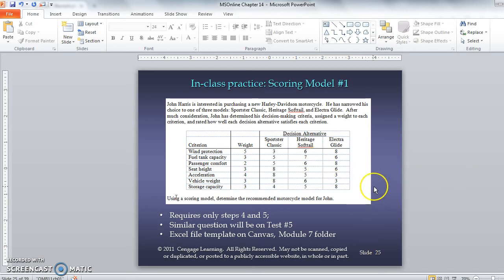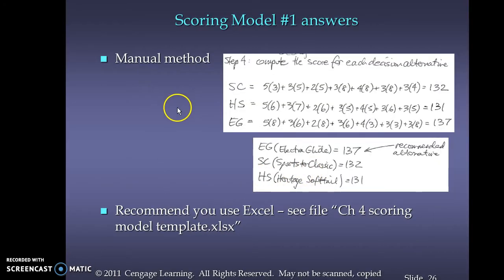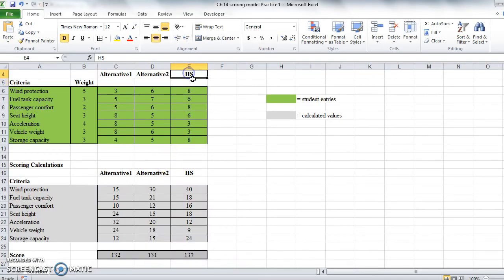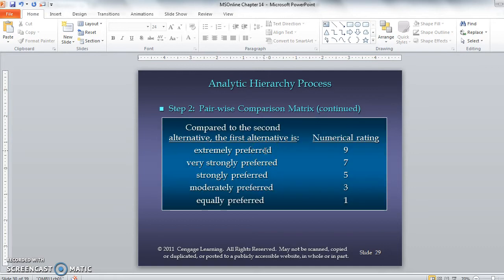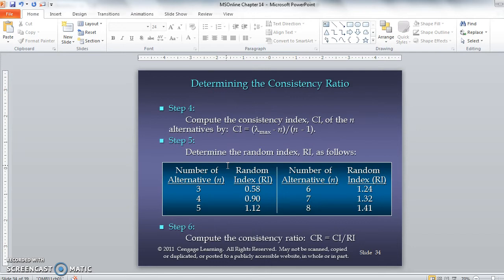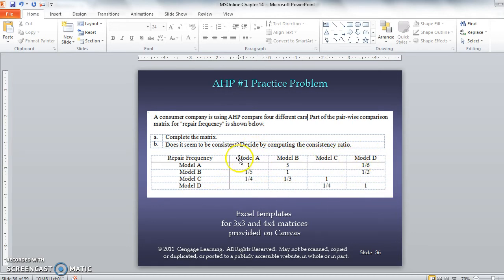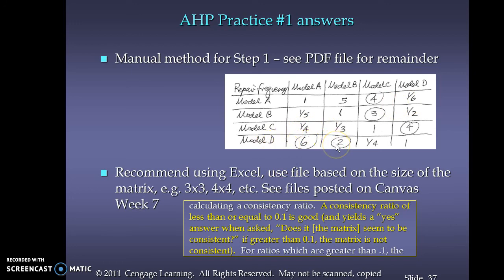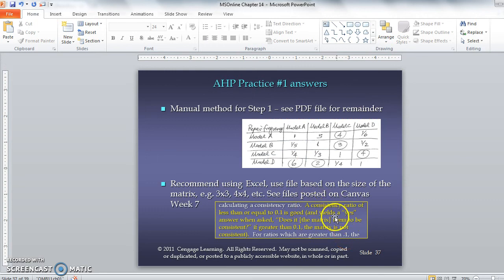OSM Chapter 14 part 2